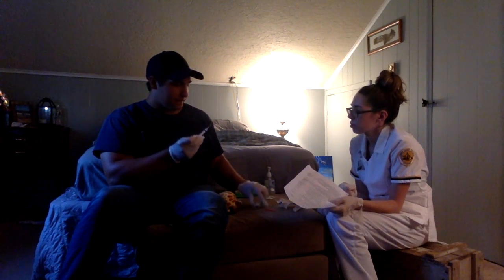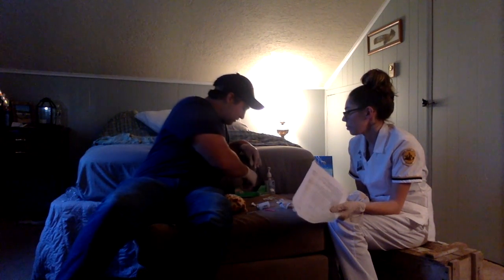Patient Medication Teaching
Teaching patient about his new medication called Heparin